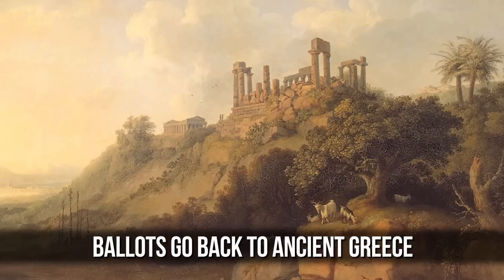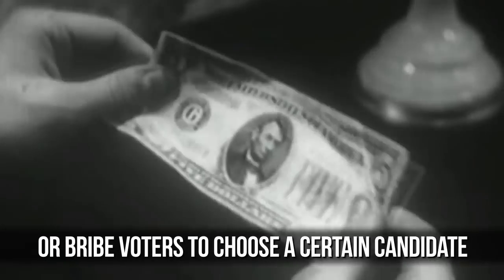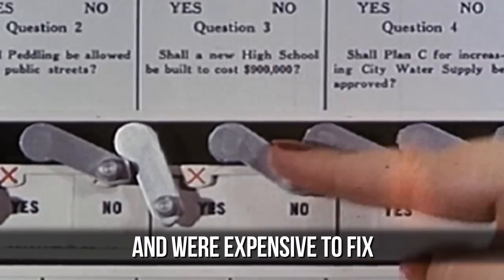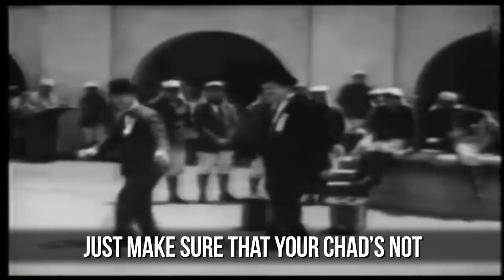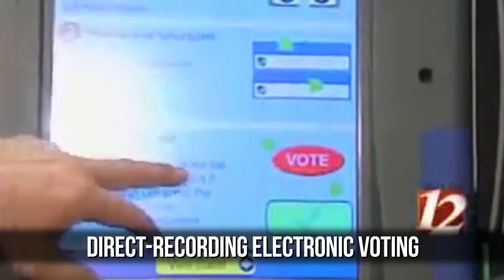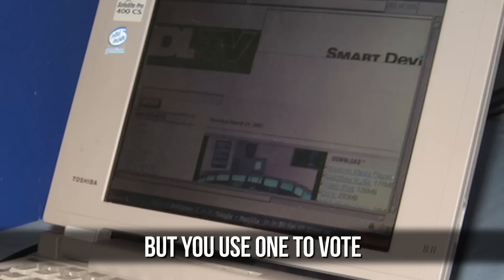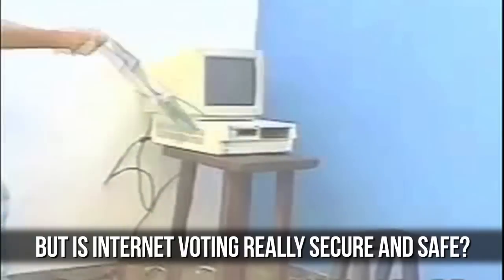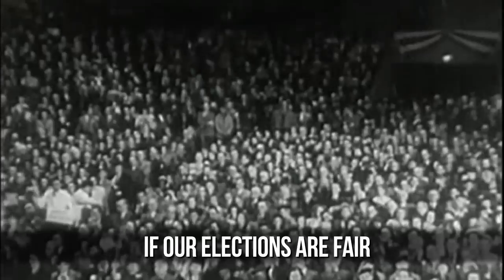PandoHouse Rock: A Musical History of Voting in America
PandoDaily and Explainer Music explain the history of American elections through song, from colonial times to email voting in the wake of Hurricane Sandy.